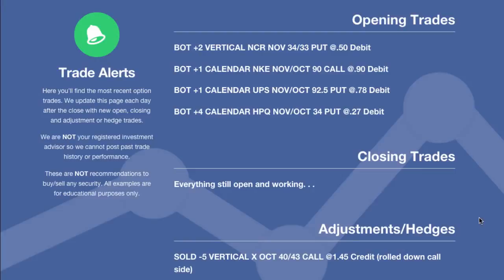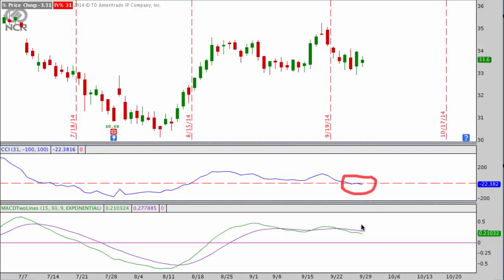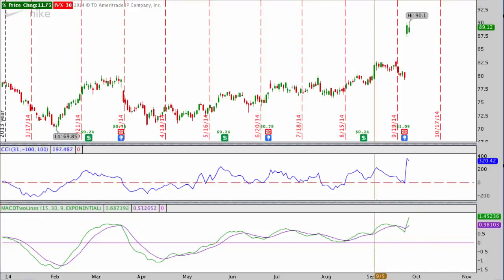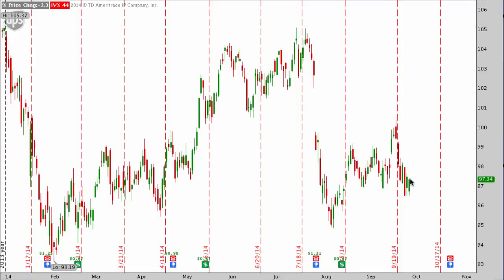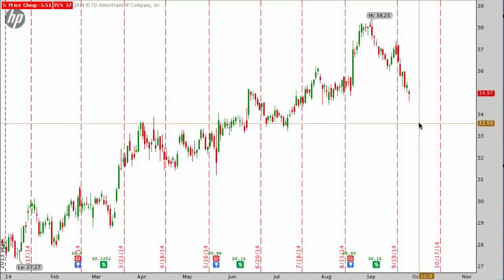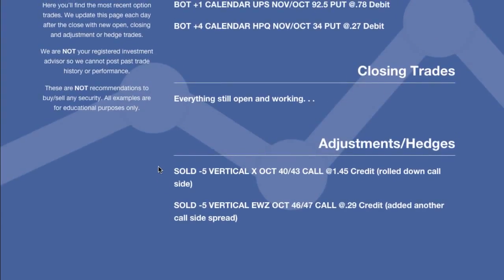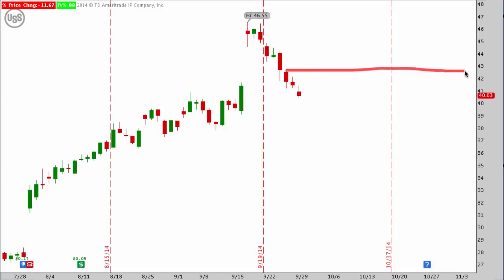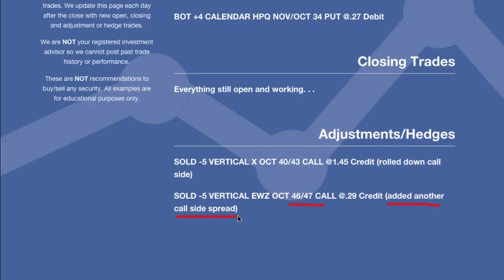3 Calendar Option Spread Examples